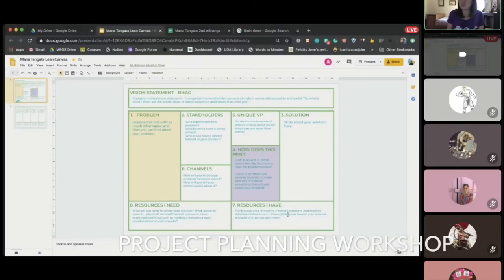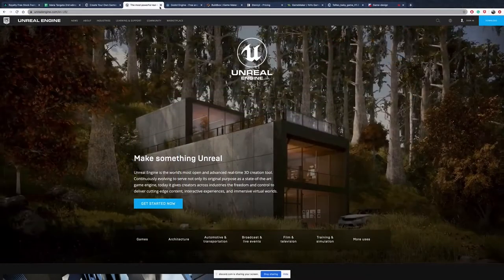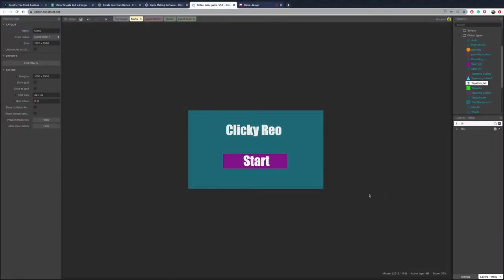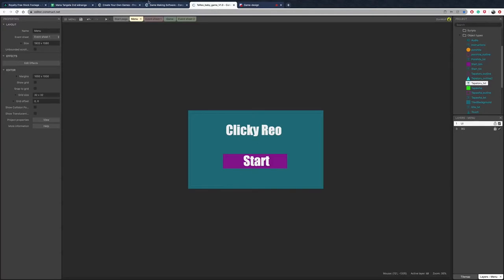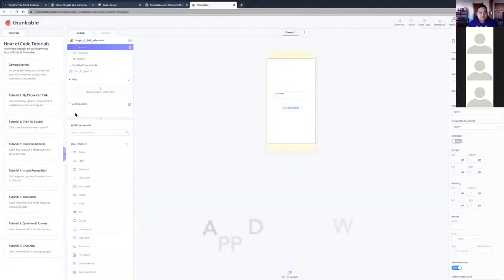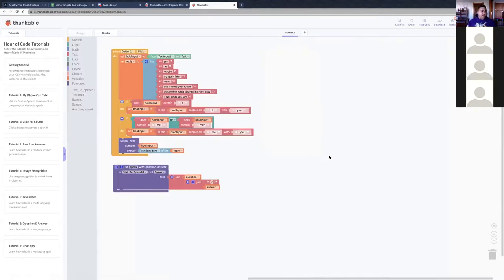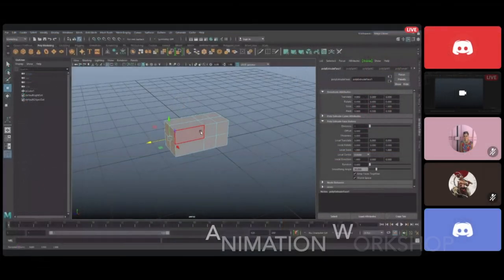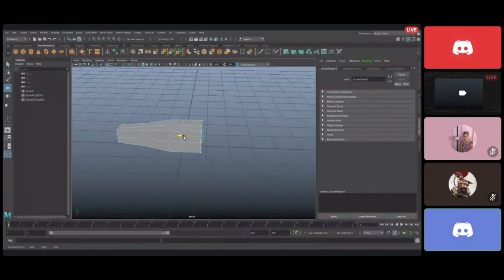Mana Tangata Online Wananga 2020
During the lockdown in May due to Covid-19 we ran an online event and hosted different online workshops including ideation, app development and animation.